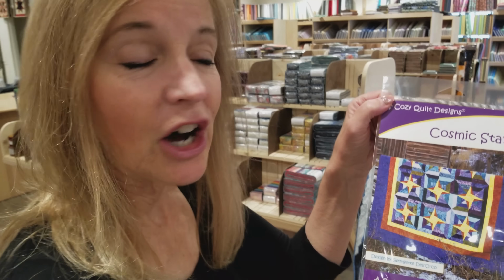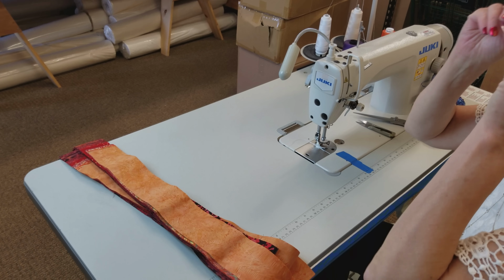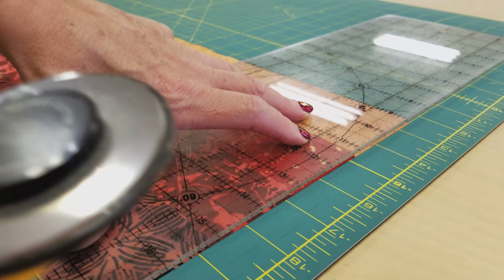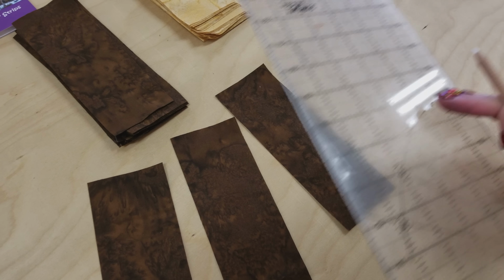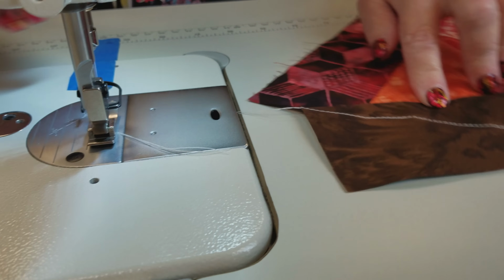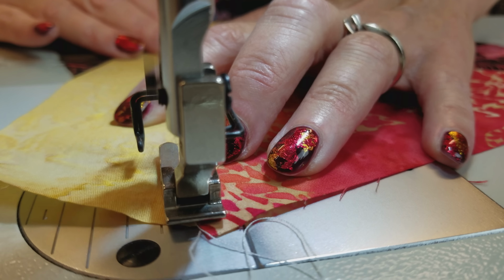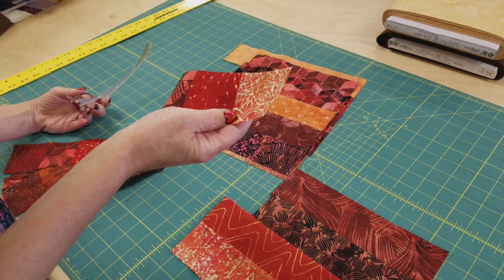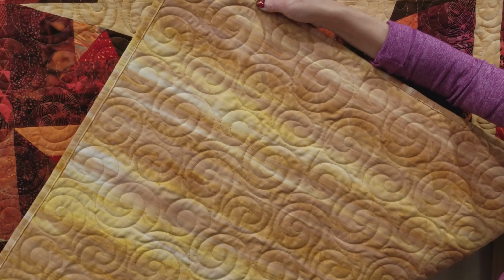SEW happy to finally make COSMIC STARS :)